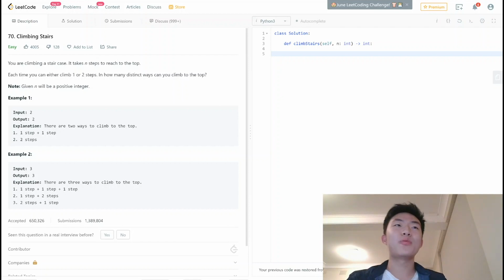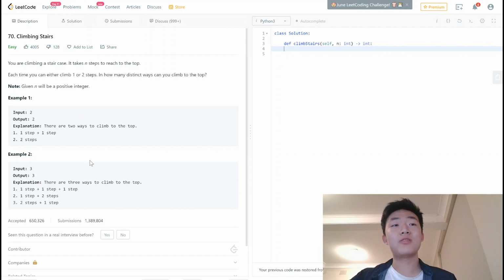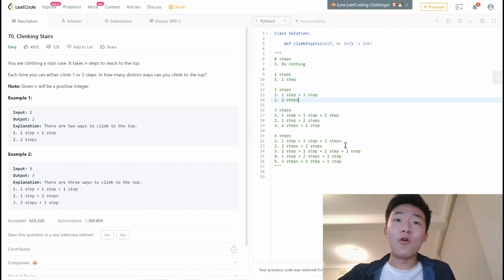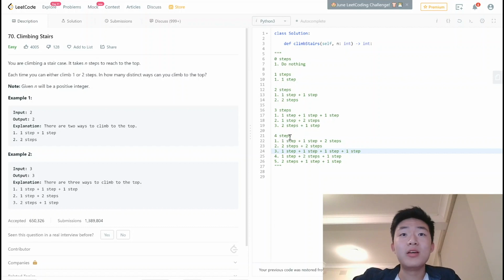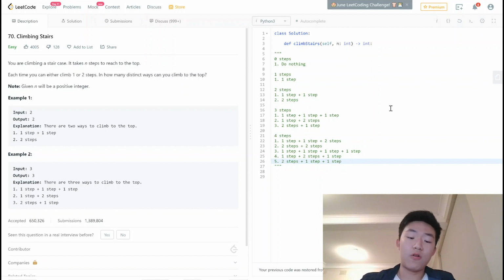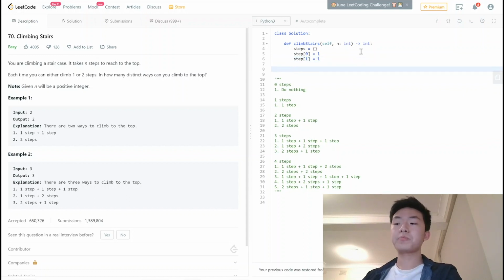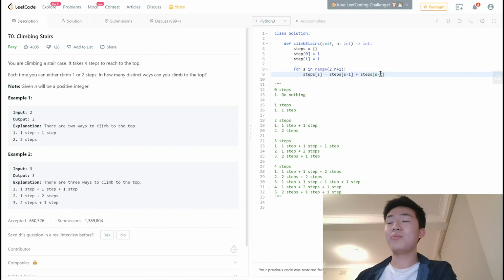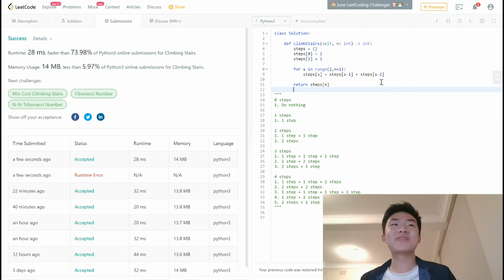CSESoc Aces Coding Questions: Climbing Stairs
This is part of a series where CSESoc helps you ace that coding interview!